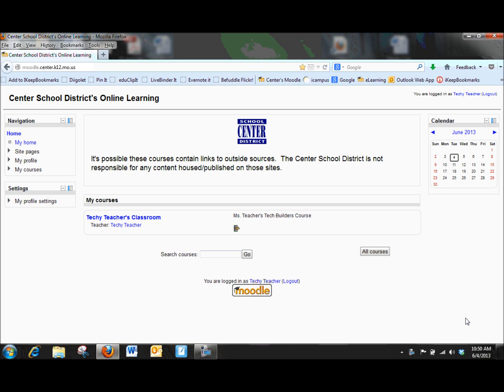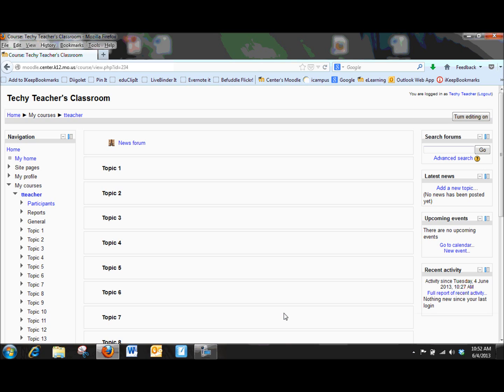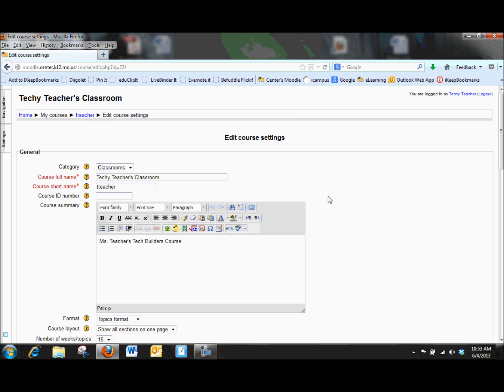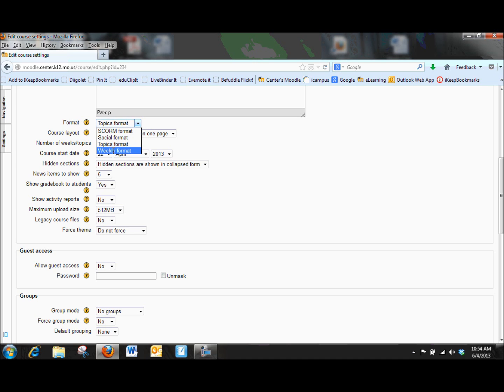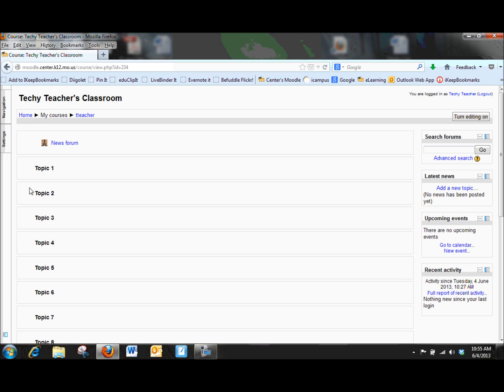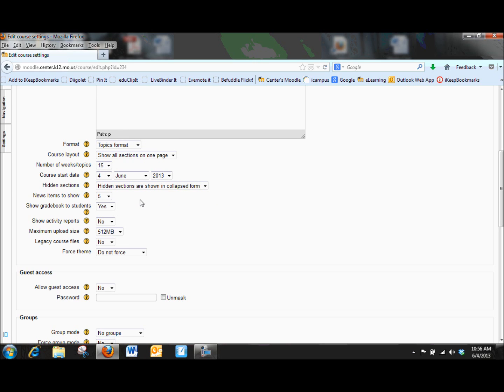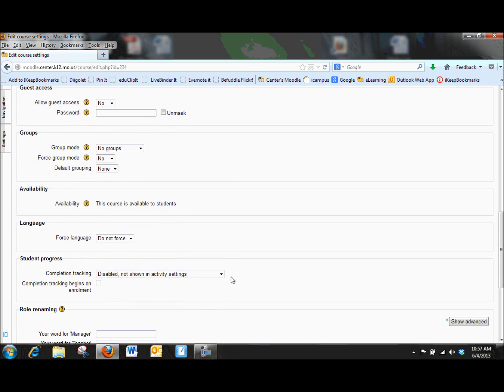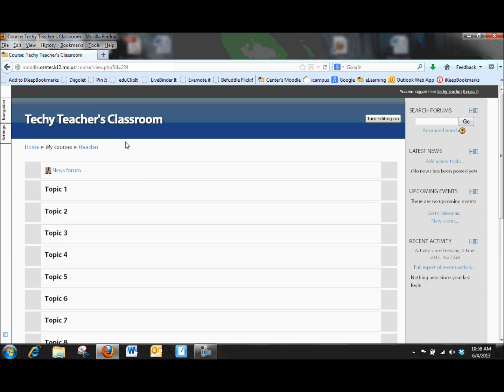Moodle Course Settings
This video tutorial will take you through the process of the Moodle course settings.